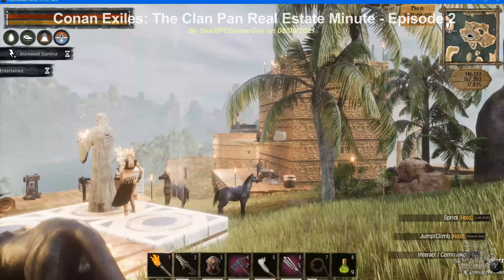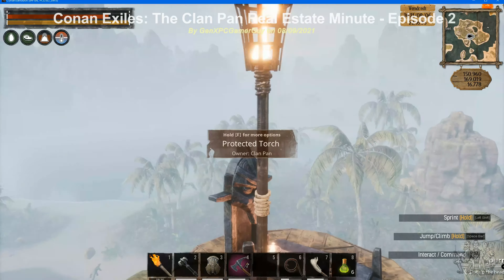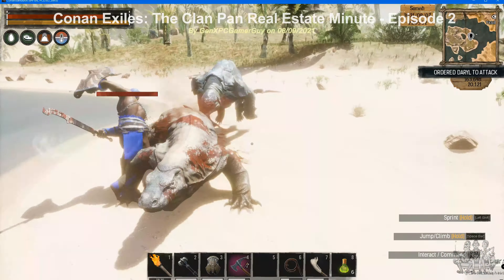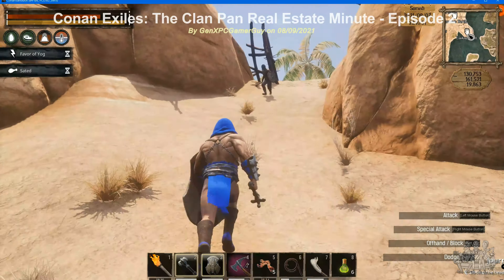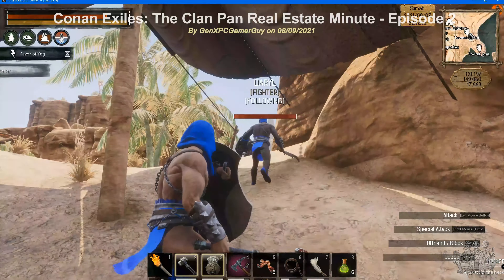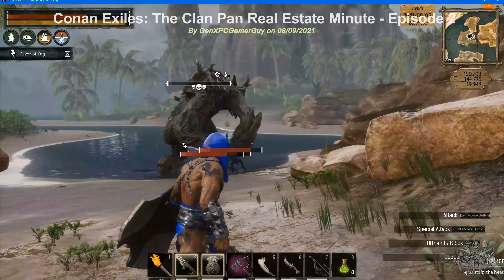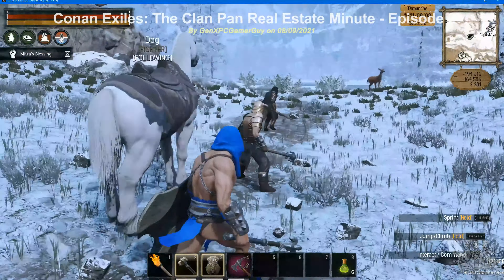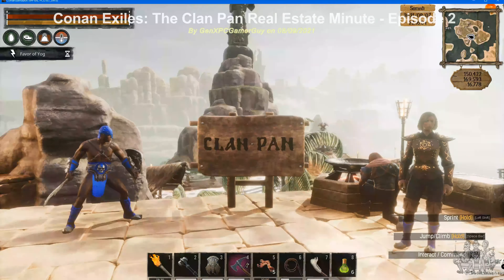Conan Exiles: The Clan Pan Real Estate Minute, Episode 2 - Island Base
For the PC Game Conan Exiles (in PvE mode), Thrall Daryl and Thrall Shelia host The Real Estate Minute - Episode 2.  This location was the second major base founded by the clan and is called Island Base.